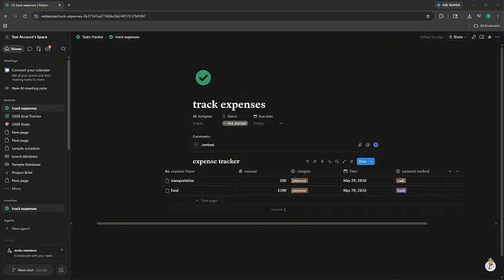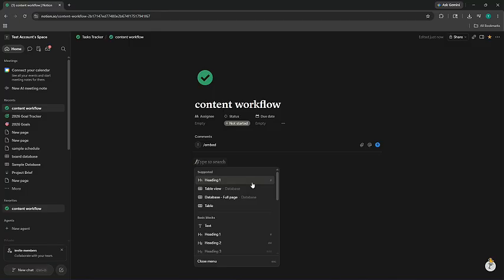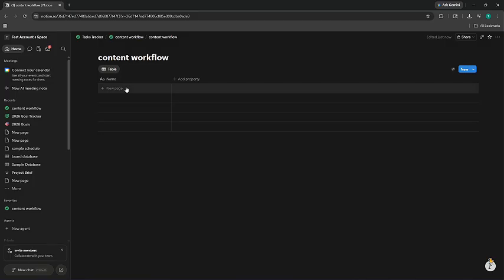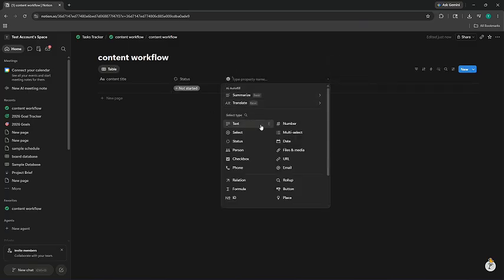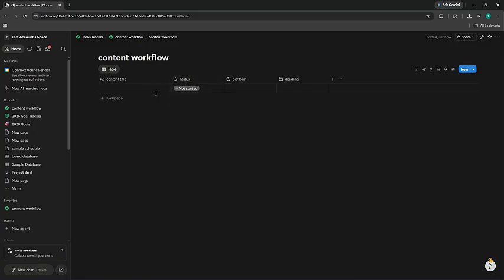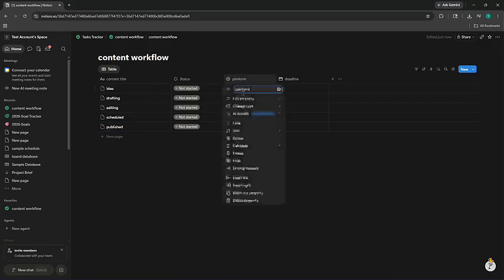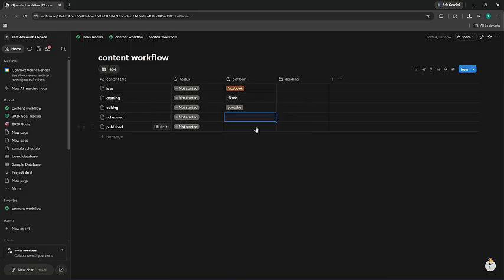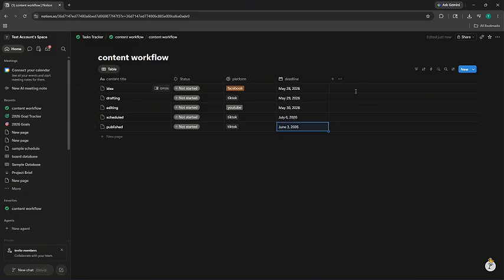Create Content Workflow in Notion [Fast-Track]